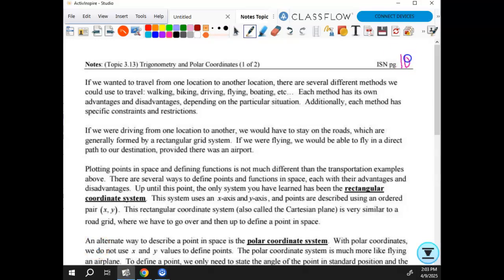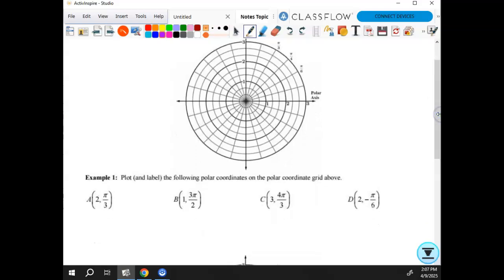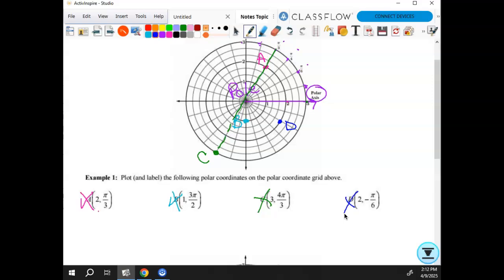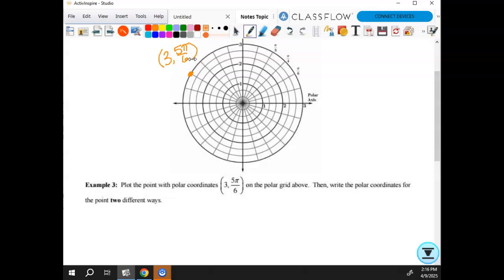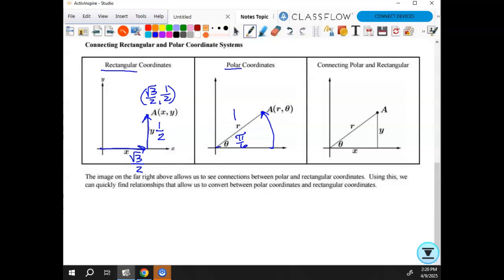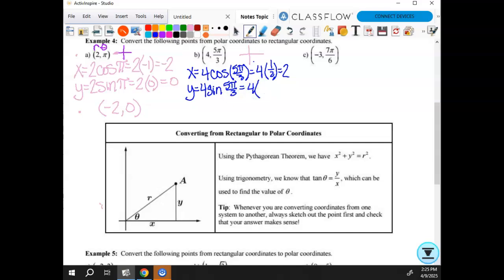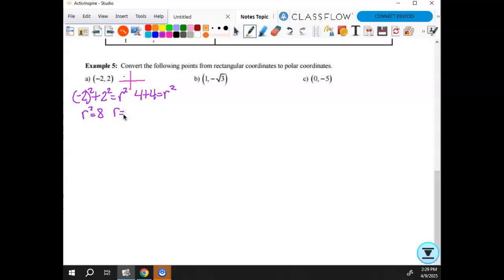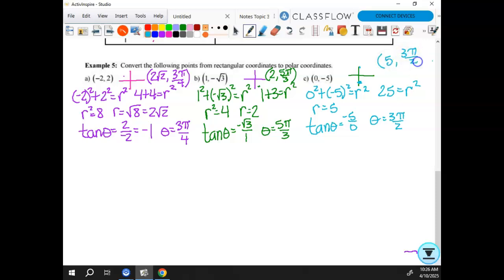3.13 Trig & Polar Coordinates APPC2425